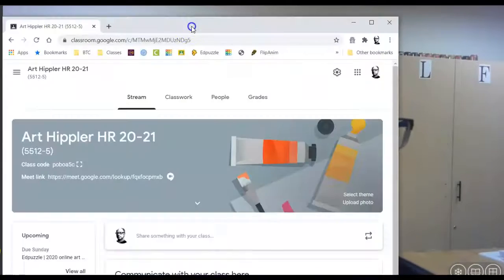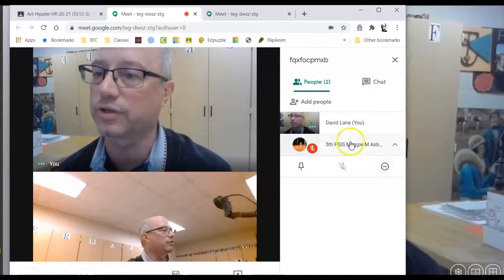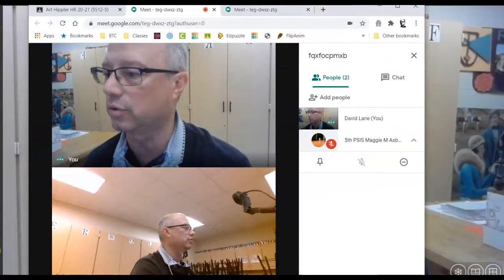Students on Meet without teacher